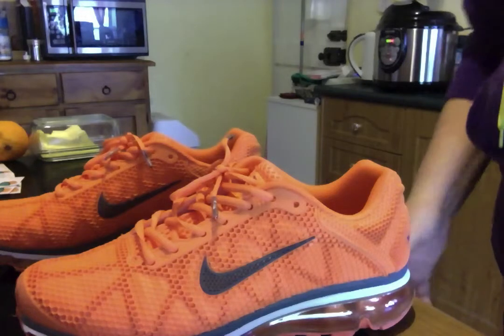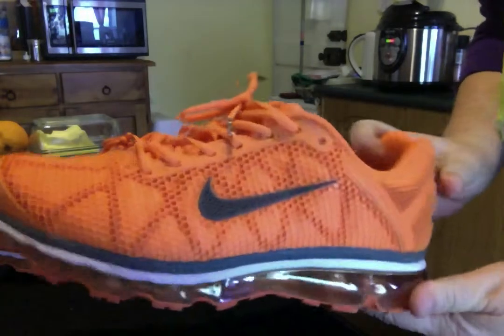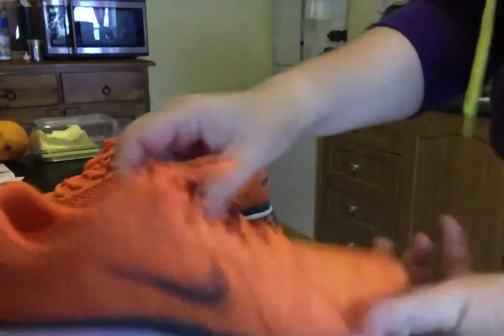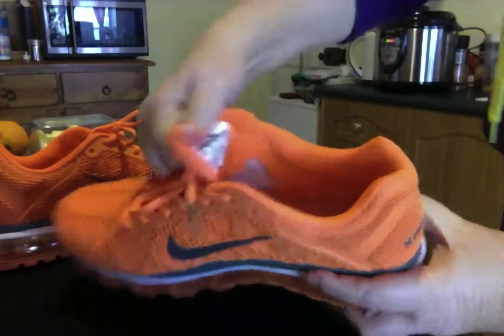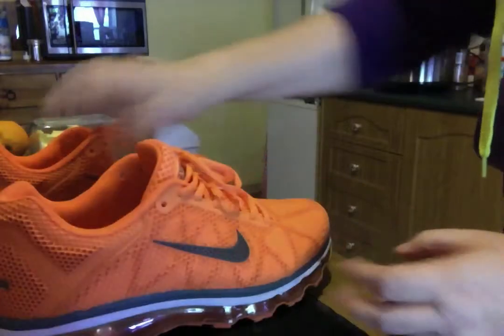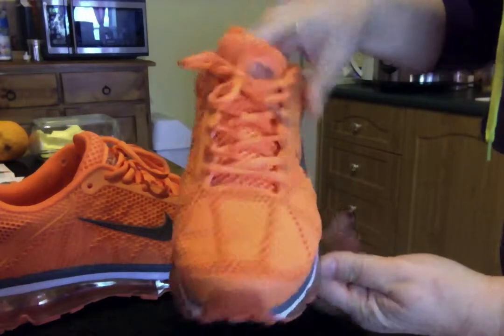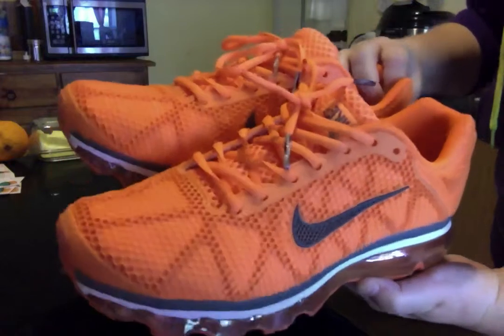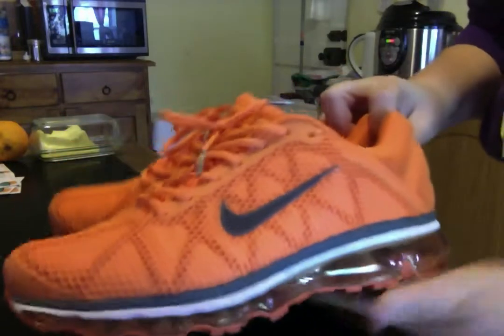Replica Shoe Review Nike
The best replica shoe place! Awesome fast post! I love this place :-) Thanks for great service guys! I don't feel like a fake wearing them, they are just a better price!